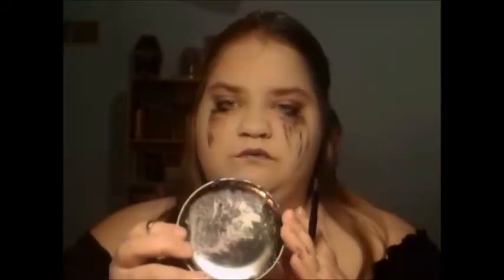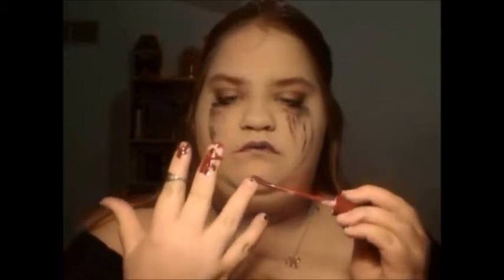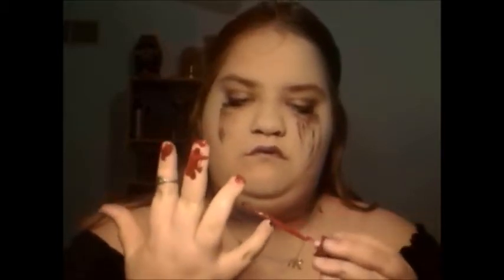All Choked Up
Here's a fun and super easy last minute Halloween look. Works for theater makeup, Halloween costumes, or a nasty surprise on friends, if you're into that.
Foundation - Maybelline FIT ME in the color Porcelain
Powder - e.l.f. transluscent setting powder (Clear)
Lips - Sephora Pink Lip Gloss Eye shadow pigments (lavender and indigo), and Wet and Wild black eye liner stick.
Eyes - Maybelline Colossal Chatotiques black mascara (tears)
Bruises - Eye shadow (Maroon, blue, forest green, yellow, and silver) and vaseline.
Fake "blood" - L.A Colors high shine lip gloss in the color red